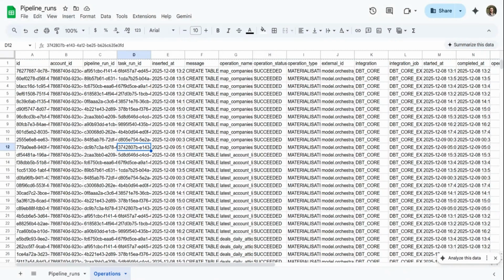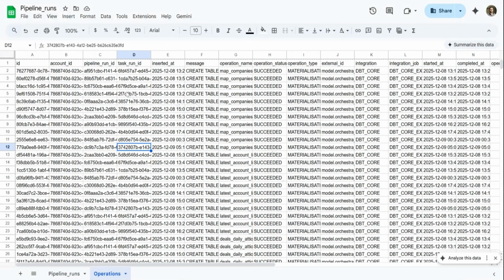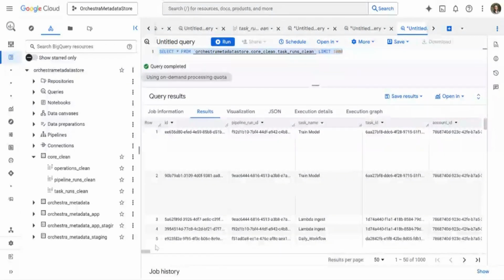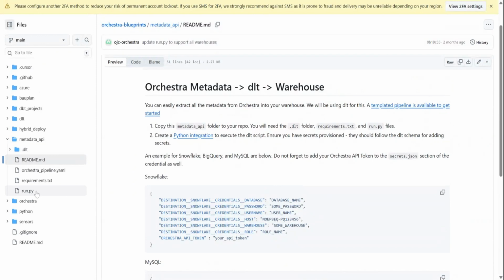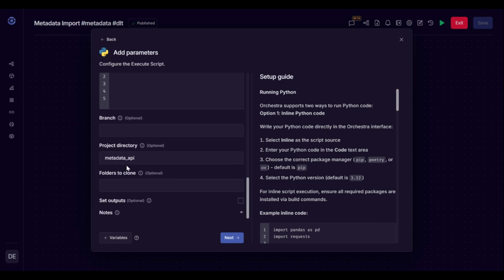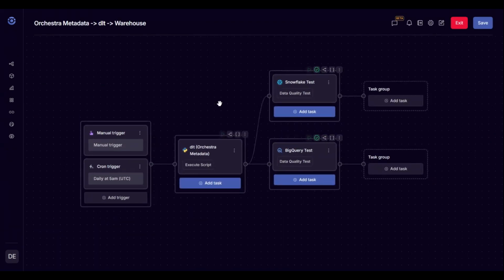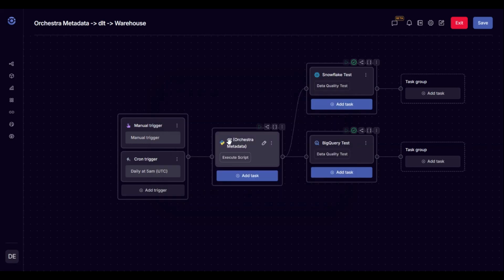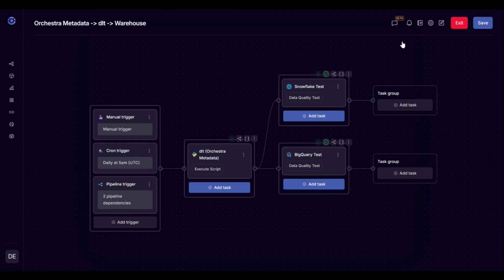Complete Audit Logs for every Data Pipeline. How to use the Orchestra Metadata API for Audit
In this video we show you how to use the Orchestra Metadata API to help with Audit and Regulatory Compliance.

Gathering end-to-end lineage, logs, and error rates can be a time-consuming and costly exercise - one that often happens at the worst possible time. A time-critical request from senior management lands; the regulator needs to know if your reports you submitted were accurate. Where are the logs?

Cue an urgent request to the data team, who begin to manually compile logs from multiple third party systems, dropping everything they're doing to ensure the regulator doesn't fine the company. The best part? The same thing happens every year!

Orchestra is a single pane of glass for Data and AI Operations. It automatically collects end-to-end lineage and operational data, providing you with an out-the-box solution for Audit and Regulatory Complaince Requirements without the need for an additional tool.

In this video, we show you how a simple pipeline leveraging the Orchestra Metadata API can give you a complete audit trail in your data warehouse automatically.

This removes the need to manually collate logs from multiple third party systems to satisfy reporting and regulatory comliance requirements.